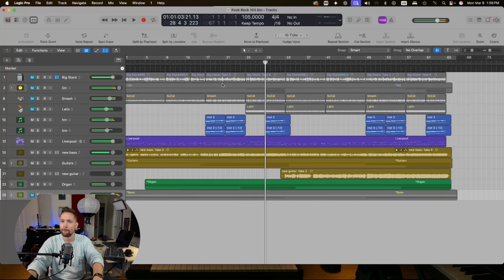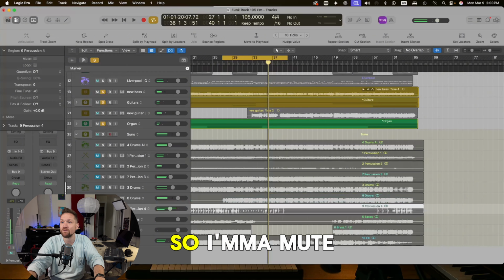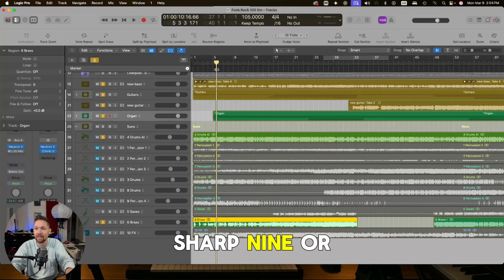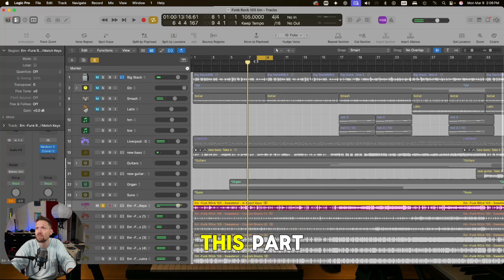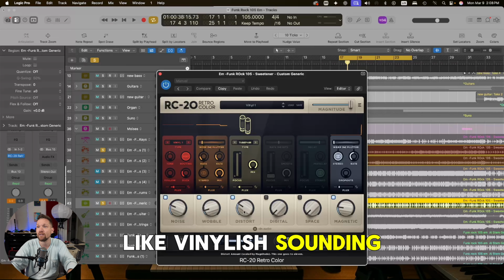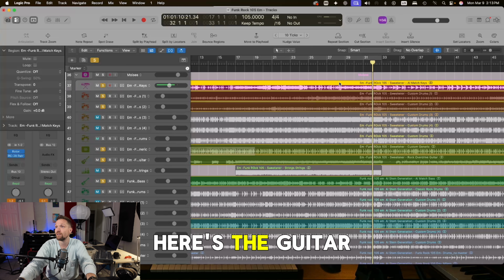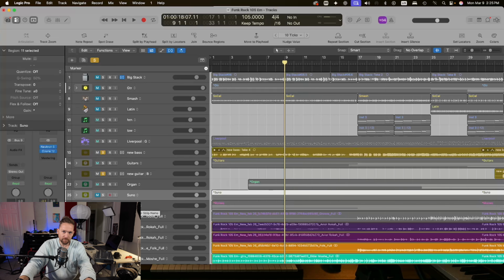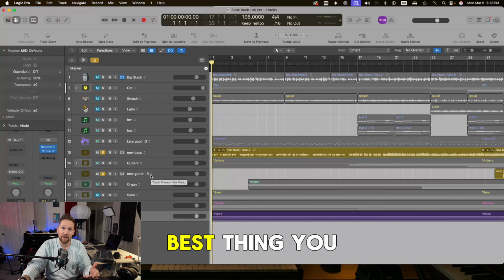Can AI Actually Improve My Song? (Producer Experiment) | Suno Studio, Moises AI & AIODE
Can AI actually improve a real musician’s production?
In this video, I test Suno Studio, Moises AI, and AIODE using a song I produced in Logic Pro, where I played all the instruments myself. Then I downloaded the AI-generated stems and explored how these tools could enhance, replace, or sweeten parts of the production.

This video is the final summary of my entire experiment, where I compare what each AI platform generated and show which elements might actually be useful in a real production workflow.

You will hear how AI drum generation, AI stem generation, AI bass lines, and AI instrument layers interact with a real musician’s performance. Some results are surprisingly good, some are questionable, and some could create a powerful hybrid workflow between musicians and AI tools.

If you want to see the full workflow behind each platform, check out the other videos in this series where I break down Suno Studio, Moises AI, and AIODE step by step.

• My original production created in Logic Pro
• AI generated drums, percussion, brass, guitars, and bass
• How Suno Studio AI stems compare to a real production
• How Moises AI generates backing tracks from uploaded stems
• How AIODE generates instrument parts based on musical context
• Which AI elements could actually improve a professional production
• The pros and limitations of each AI music platform

Key Takeaway

Each platform has strengths. Some are great for AI stem generation, others for arrangement ideas or backing tracks. The most interesting result might be a hybrid workflow where musicians and AI tools work together.

Chapters

00:00 Intro and experiment overview
00:31 Original Logic Pro production
02:17 Suno Studio AI drums and percussion
05:04 AI horns and brass generation
08:04 AI matching melodies from bass lines
10:03 AI sweeteners and instrument layers
11:40 Moises AI generated instruments
13:13 Moises AI backing track example
15:08 AI elements that worked best
15:49 AIODE AI generation test
22:33 Hybrid AI + musician production
24:47 Final thoughts on Suno, Moises, and AIODE

• Suno Studio AI
• Moises AI
• AIODE AI DAW
• Logic Pro

If you enjoy music production, AI tools, and songwriting experiments

• AI music production tools
• Songwriting and music production workflows
• AI DAWs and generative music
• Logic Pro production techniques
• Hybrid AI + musician workflows